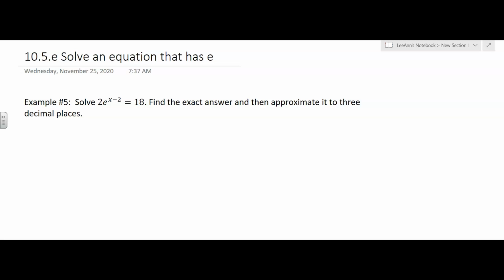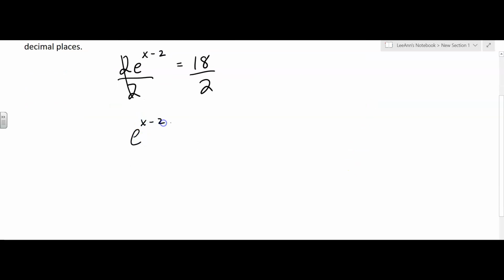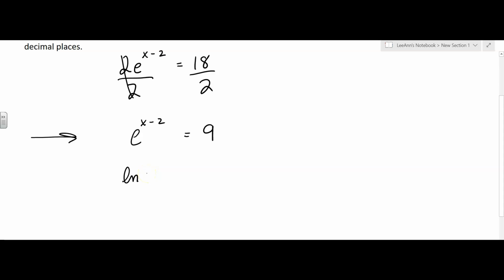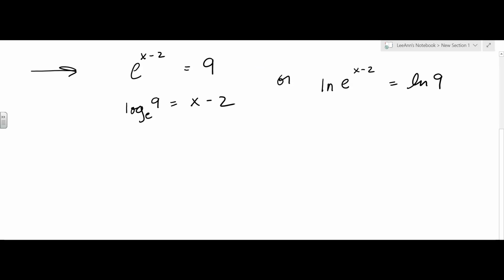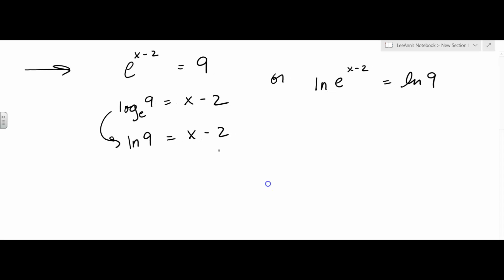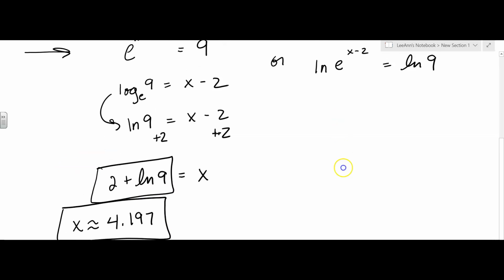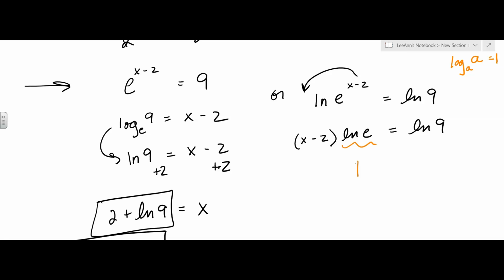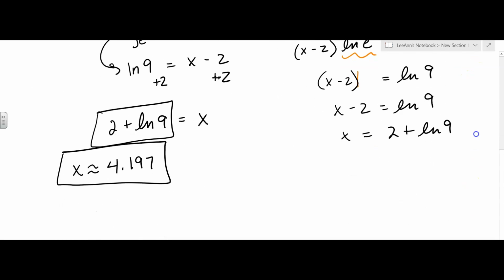10.5.e Solve an Equation that Has e